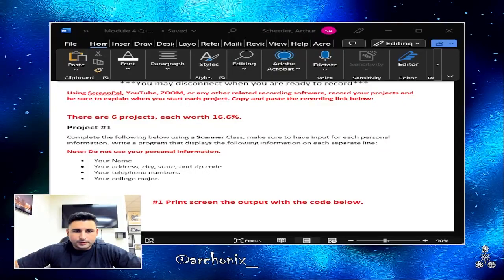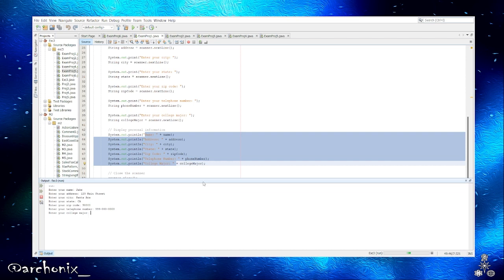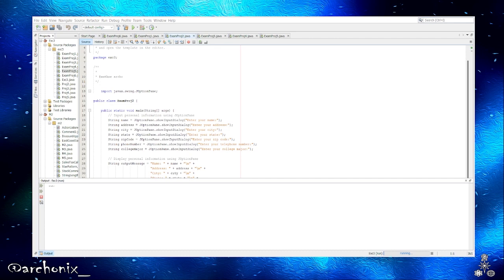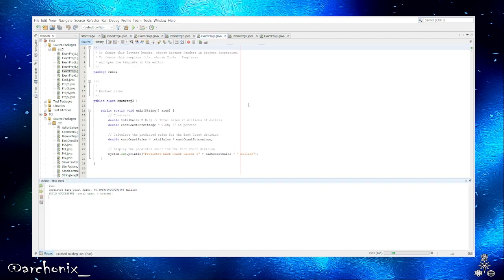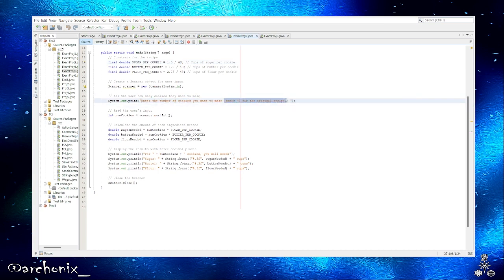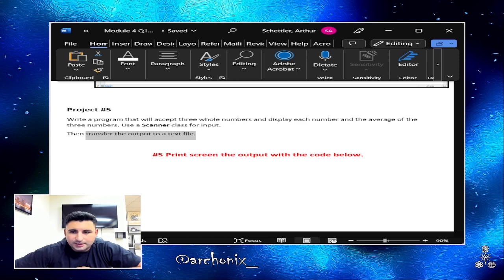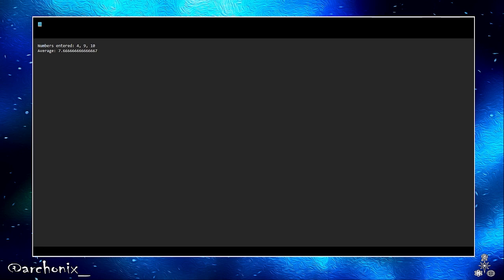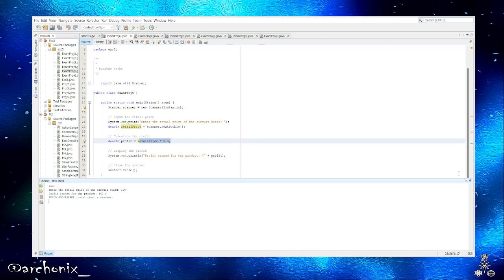Java Programming for Beginners Episode 3 Exam 1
Hi There,

Another video displaying and explaining basic Java coding. Review and modify code to your liking and share the projects you've created in the comments below.

I hope you all have a great day!

Art.